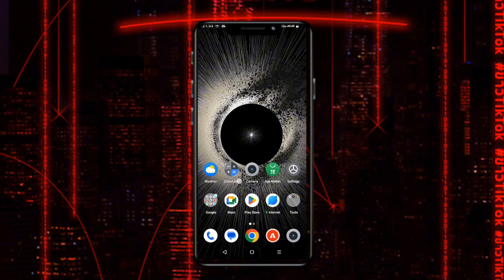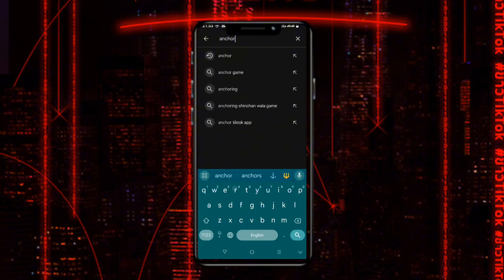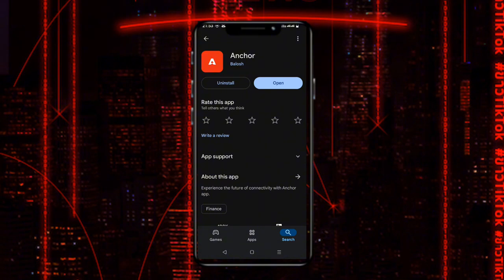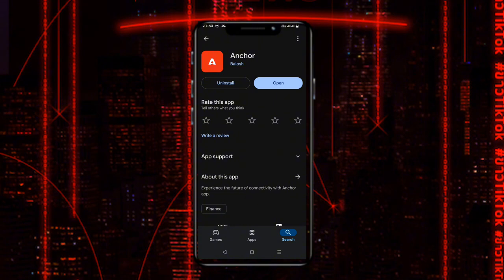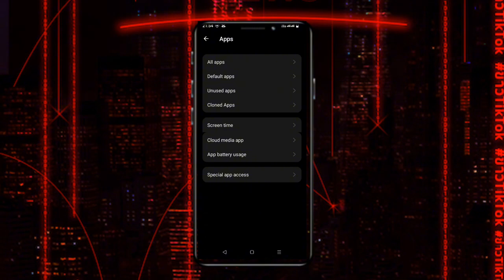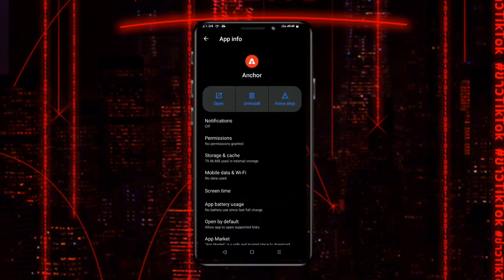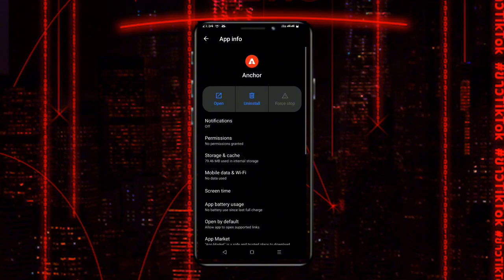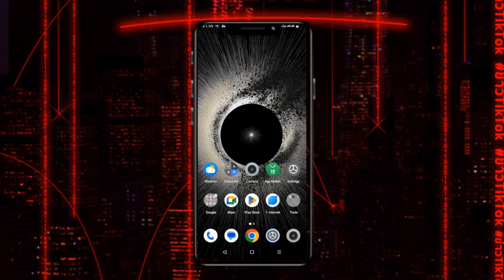How to Solve Anchor App Login Problems | Fix Anchor App Login Issues on iPhone & Android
Having trouble logging into the Anchor app?
In this video, I’ll show you how to fix Anchor app login errors on both Android and iPhone so you can access your podcasts and account easily.

📌 What this tutorial covers:
– Fix Anchor app login not working
– Clear Anchor app cache and data
– Update or reinstall Anchor app
– Reset password if login fails
– Check network and account verification issues

This guide works on Android, iPhone, and tablet devices and supports the latest Anchor app version.